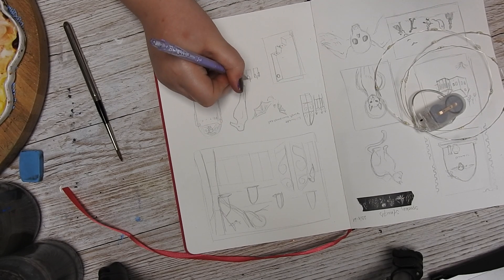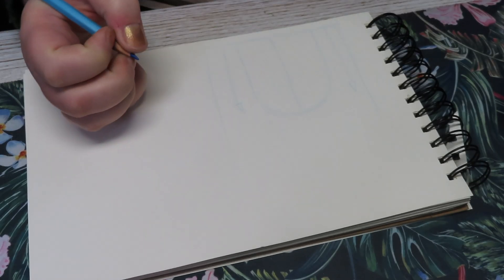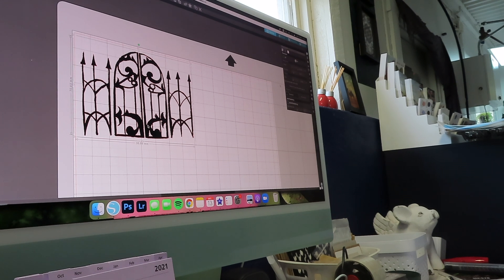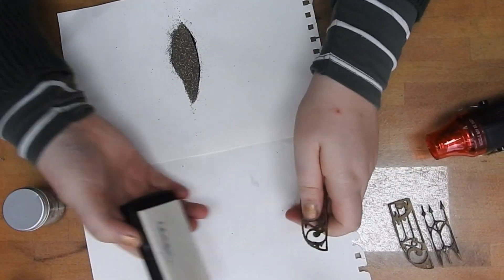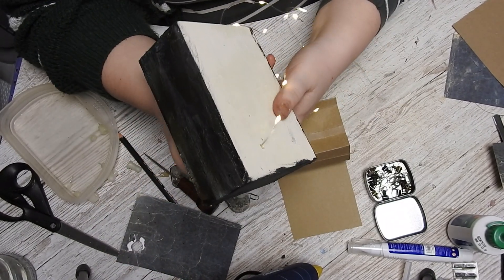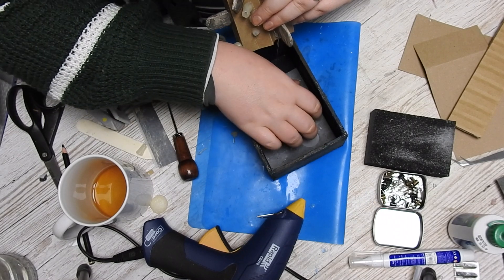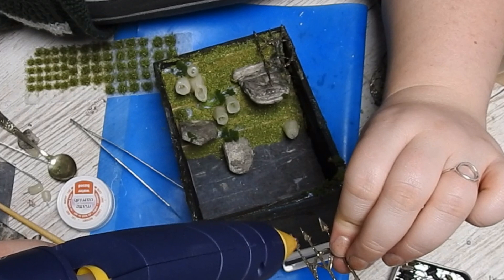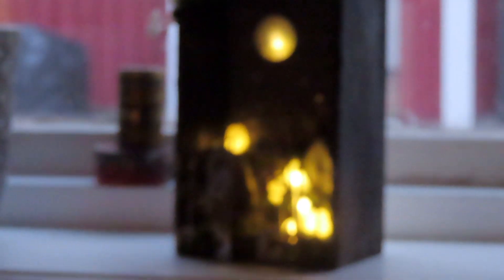All Saints Day diorama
*Shop update is 1st Friday of every month.*

0:00 Intro
01:29 The clay stuff
03:07 The Box
04:57 The Gates
14:48 The grave stairs
22:49 Adding grass and stuff
29:42 The finished results